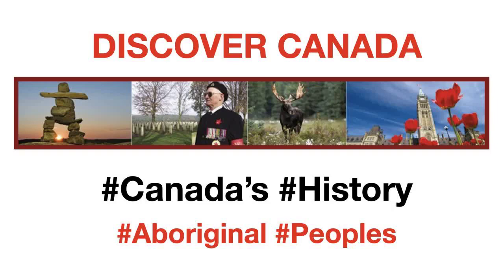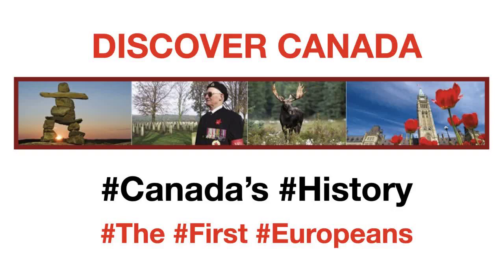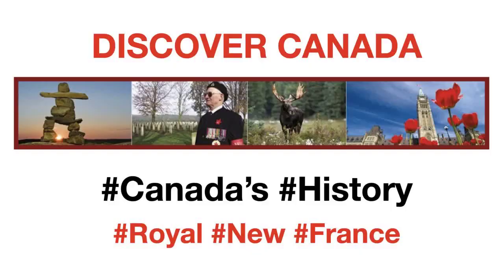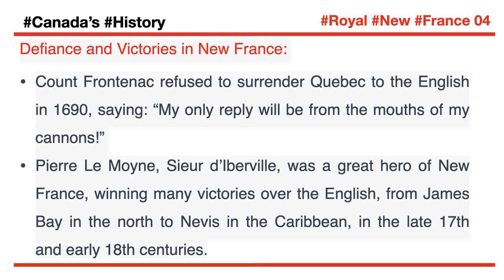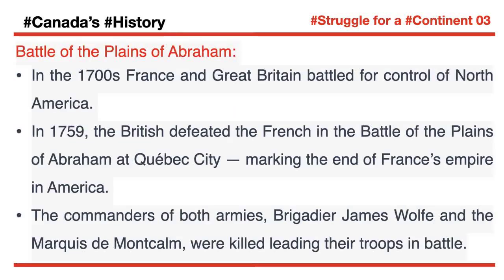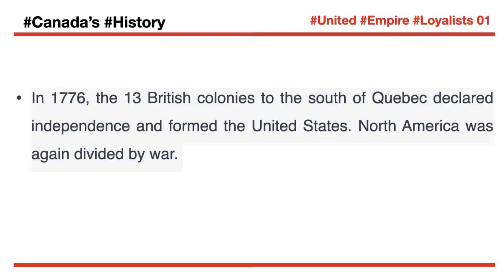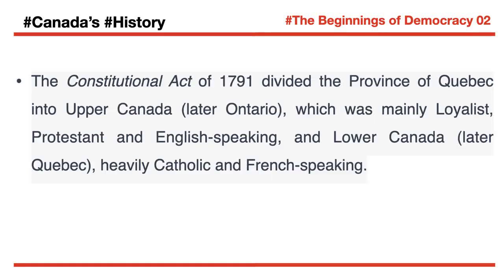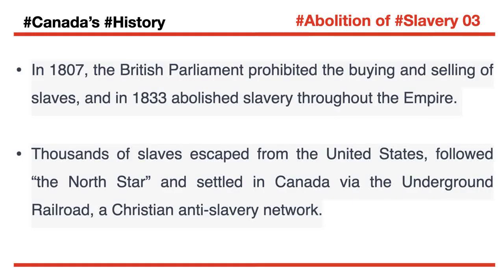from Aboriginal Peoples to Abolition of Slavery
Welcome to Citizenship Ready, your ultimate guide for Canadian citizenship preparation! This is chapter six from discovercanada book. In this chapter, you will listen to Canada's History. Because this is a very long chapter, I will split this chapter into smaller portions based on the topic. In this video, I will cover from the beginning of Canada's History to the Abolition of Slavery.